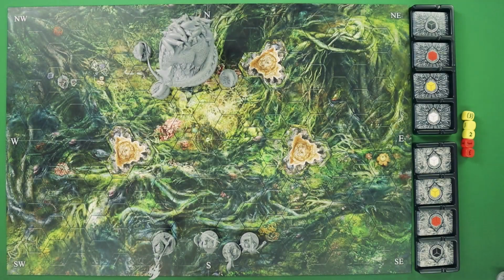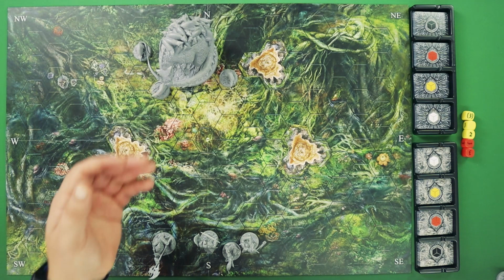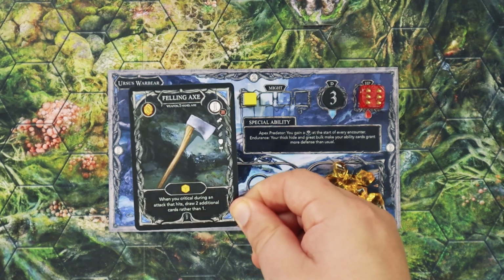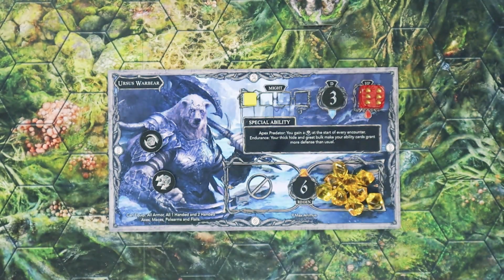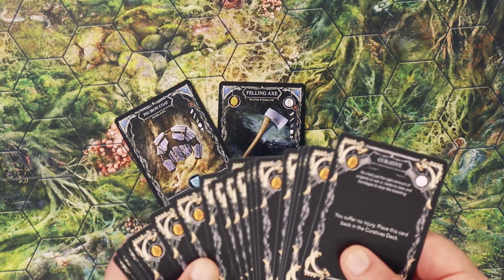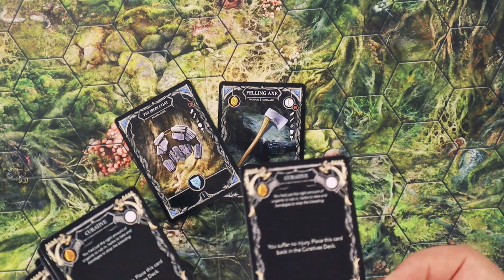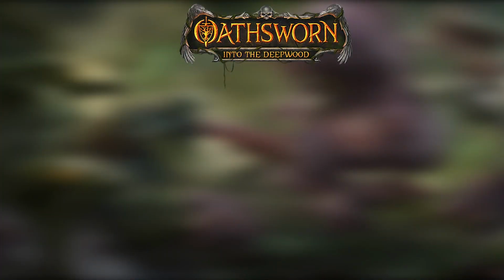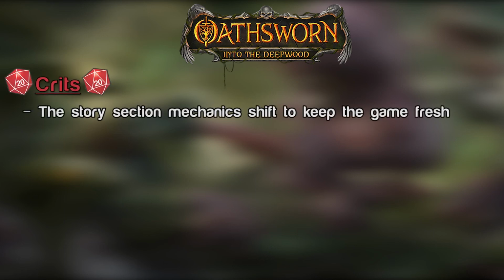Follow the Wire, Trust the Oath, and Enjoy the Ride | Oathsworn: Into The Deepwood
Oathsworn takes you to a dark grim world where cities are surrounded by the Deepwood, a forest that will kill even the most trained warriors who try to pass through it. You play as a Free Company, heroes tasked to travel from town to town to help out those who are left, or at least those who will pay. Play through over 20 different chapters, each containing a large story section and a combat encounter. Fight your way through horrific monsters, try to deal with rising tensions in the populace, and find out what true evils stir in the Deepwood. Things may seem dark but if you stay together and master the flow of battle, you will remain standing. Oathsworn may throw many different challenges your way, but it does everything in its power to make sure it guides you through a safe (or at least very enjoyable!) experience!

A copy of Oathsworn: Into The Deepwood was provided to Roll For Crit for the purposes of this video.

Intro 0:00
Explanation 01:50
Review 15:06
Crits and Misses 26:38
Final Thoughts 29:05